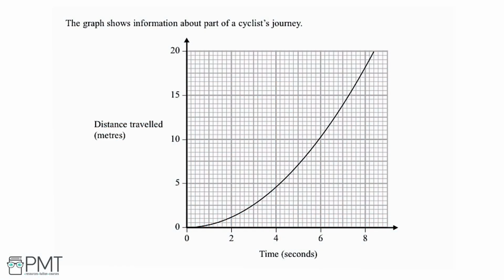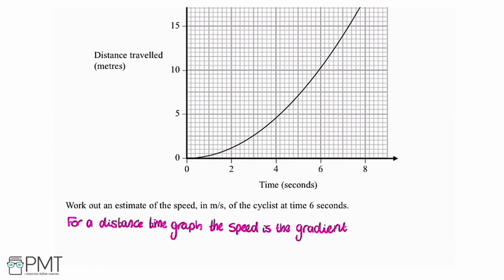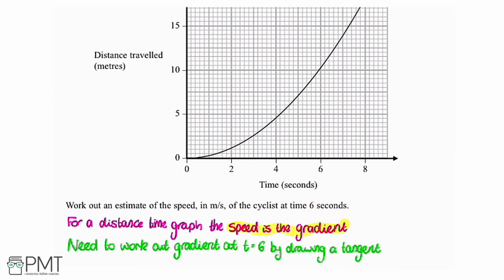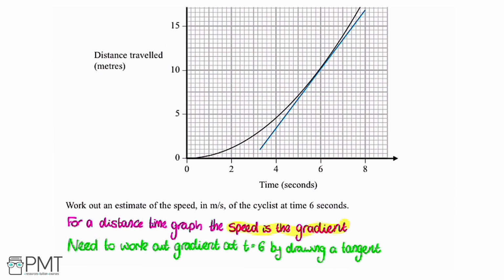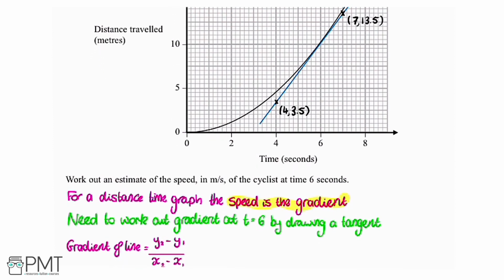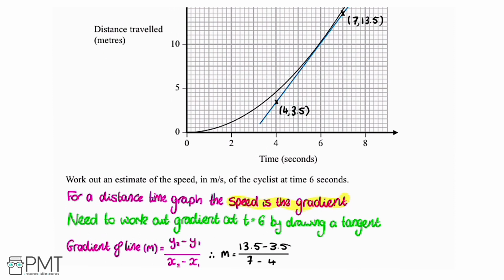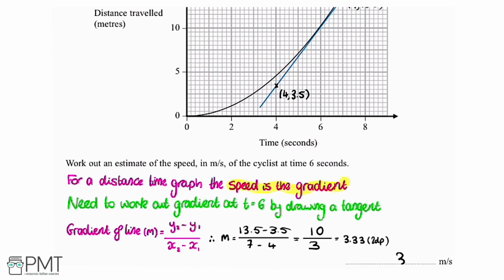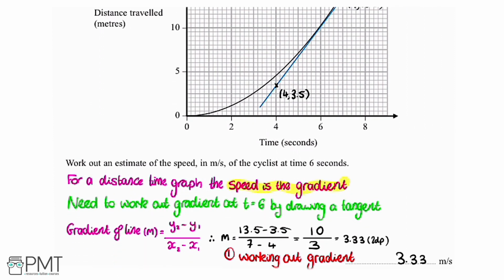Distance-time Graphs (Higher) - Q3 | Maths GCSE | PMT Education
This is the video solution for our Mathematics GCSE Distance-time Graphs (Higher) Questions by Topic. You can watch all the videos for this question set in this playlist